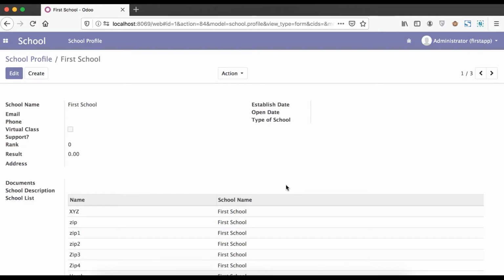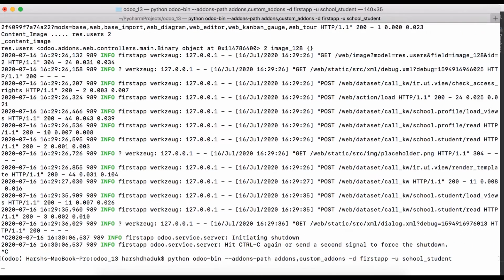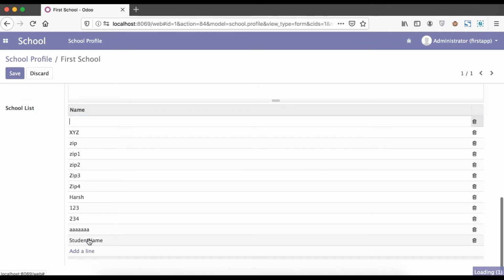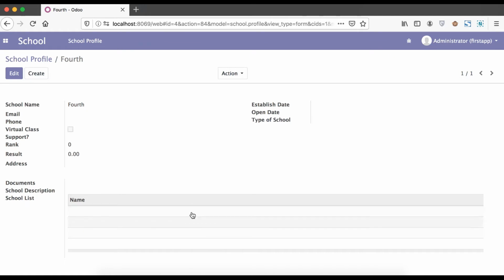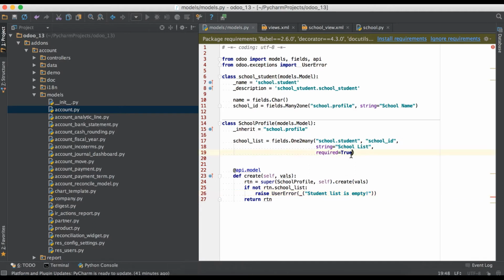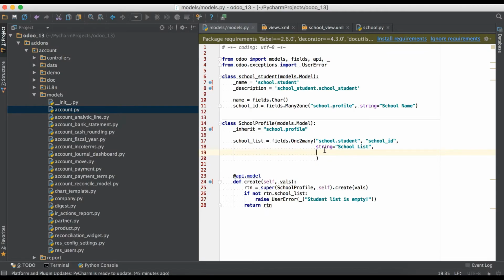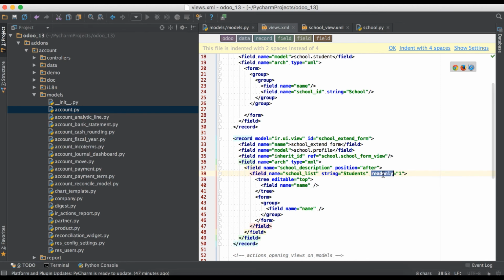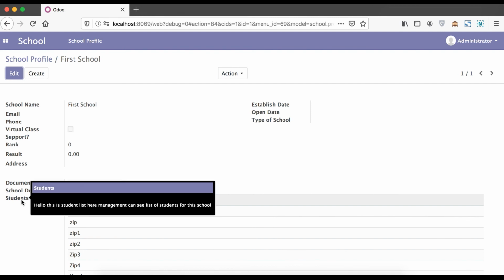Custom View and Attribute of Relational Field on Odoo: One2many Relational Fields | Datatype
tree view editable options, record limit in tree view, How to create custom view of one2many field and supported attributes.

If you missed previous video related how to create one2many field in Odoo. Please check below link.

How to use one2many field in odoo
How to use o2m field in odoo
odoo one2many field
How to use relational datatype in odoo
relational fields in odoo
Parent Child records create in Odoo
one2many list view editable top
one2many list view editable bottom
one2many field supported editable in list view.
one2many field user can set limit of list of records.